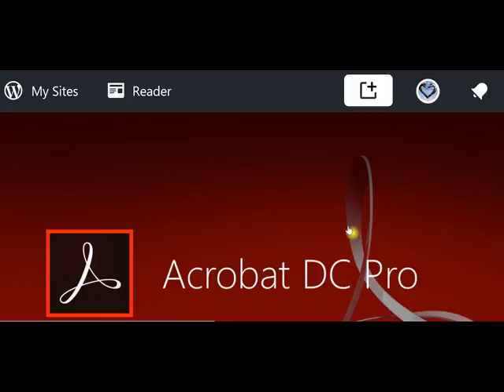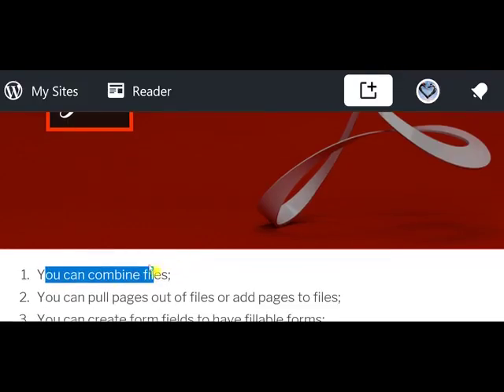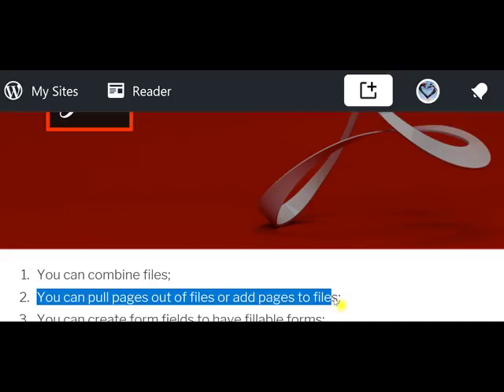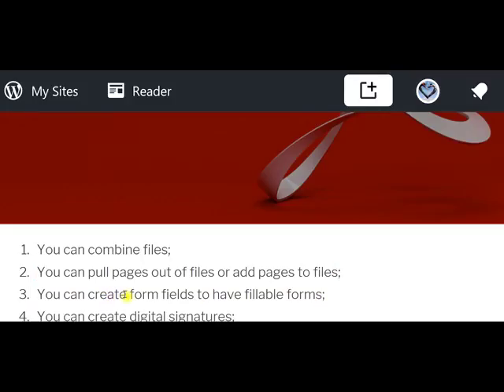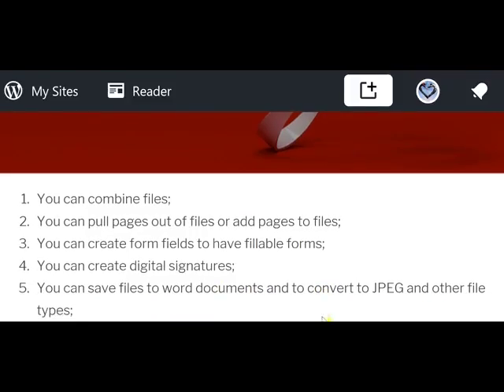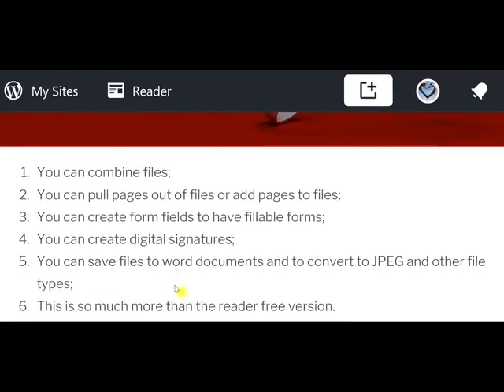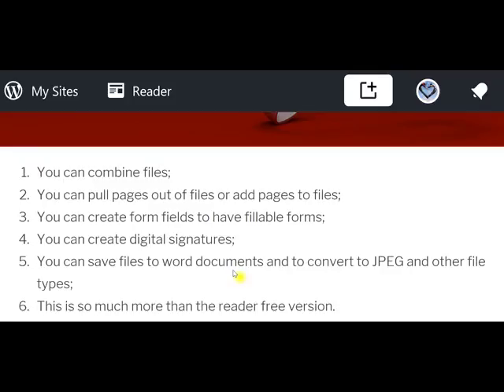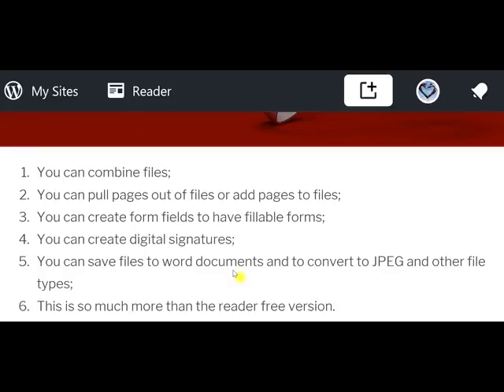Obtain Adobe DC Professional...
This video discusses the importance of having Adobe DC Professional to help you with your business.